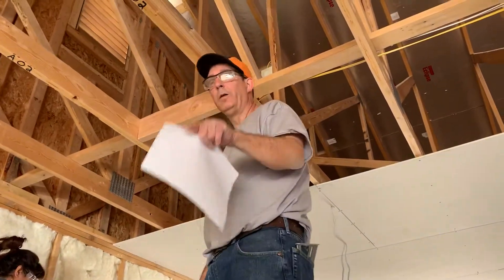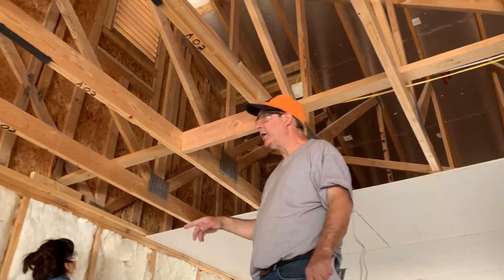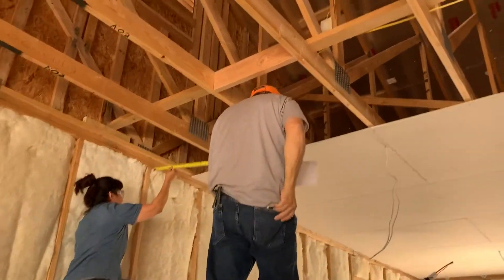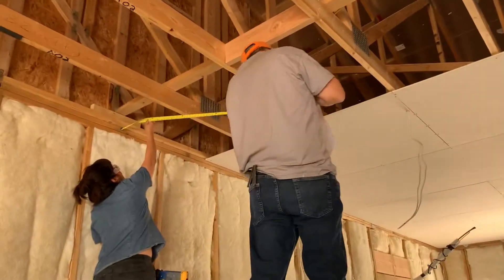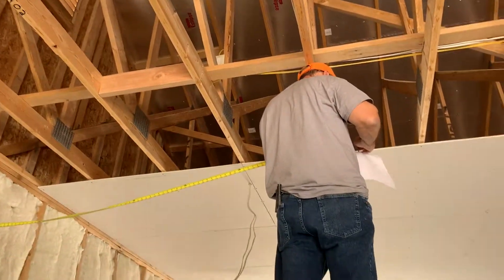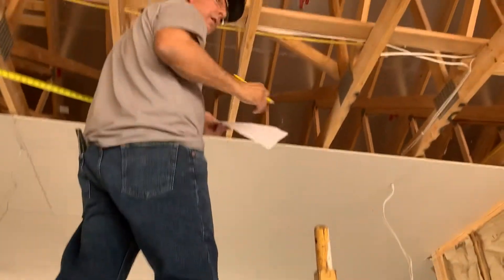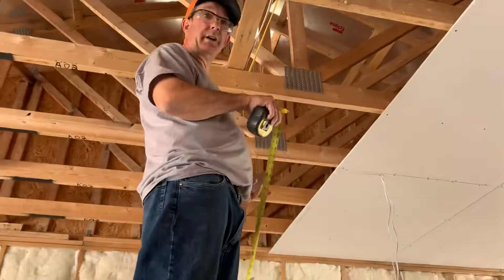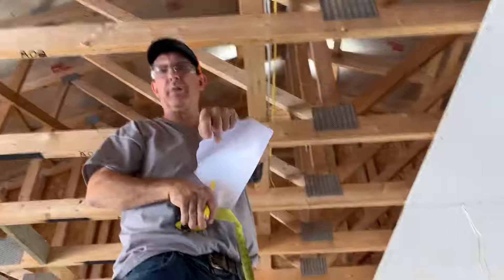CONSTR Hanging Sheetrock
Hanging Sheetrock overhead. Measure methods to locate ceiling rafter joists.